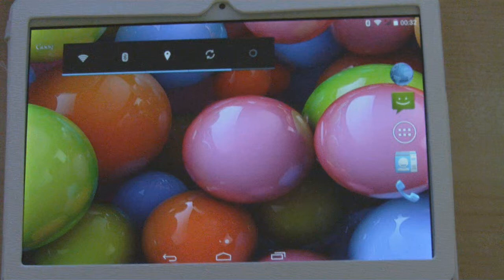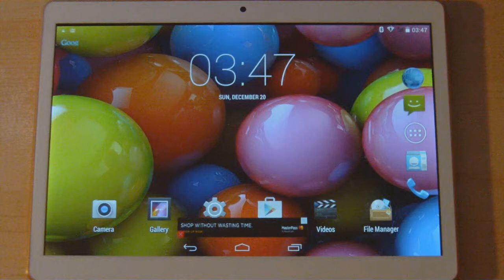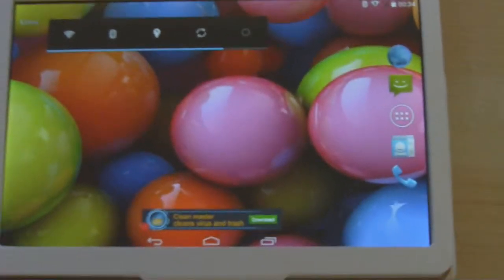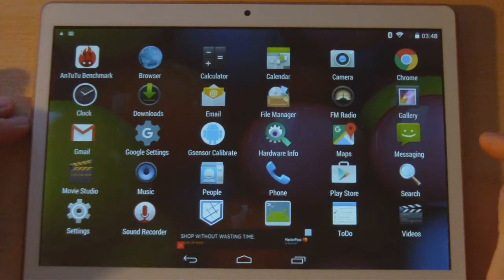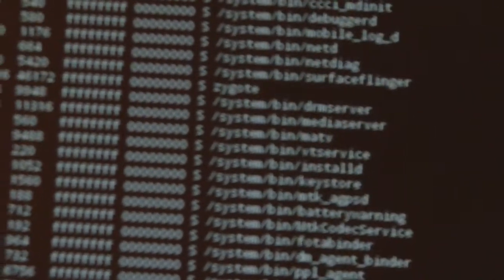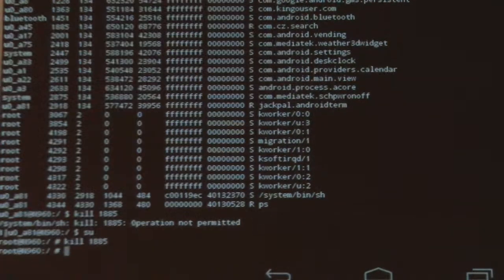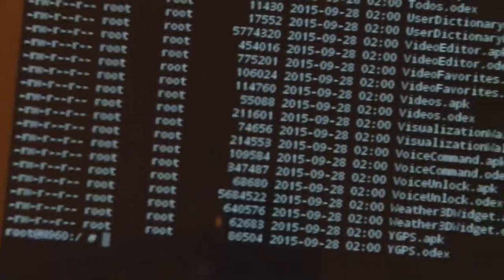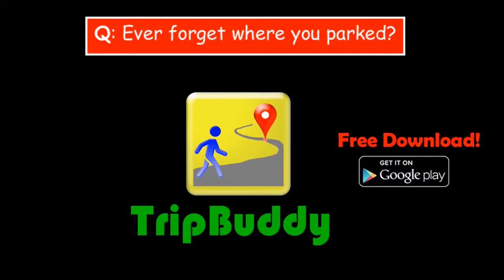Alps T950S Android Tablet - Identifying the Adware/Malware - Part 1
We discovered that there was manufacturer-installed adware on our new Alps T950S tablet.  This is a semi-technical video going over identification of manufacturer-installed adware present in the Alps T950S Android tablet and the techniques may apply to other tablets with adware too.

This adware does not run immediately from day 1 of tablet power-on and in our case it started showing ads a month or two after initial usage.  The adware APK masquerades as a Google-supplied APK when it is not.  We will show you how it looks when it does run.

We show you how to identify if your tablet has this adware variant.  Rooting your tablet is NOT required if you want to check if this adware is present, but removal will require ROOTing your tablet.